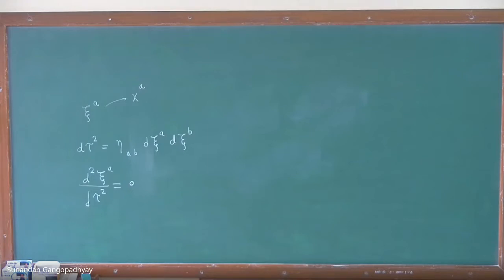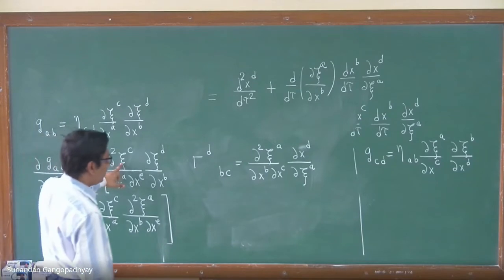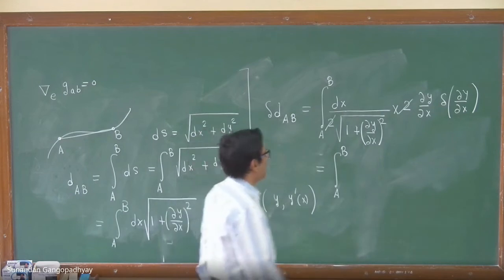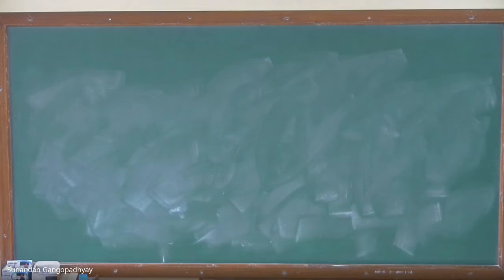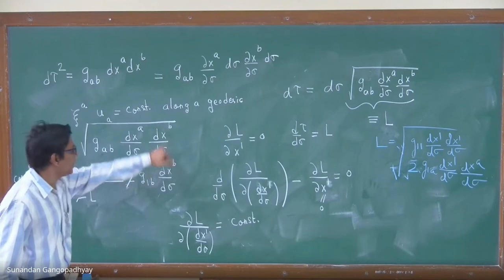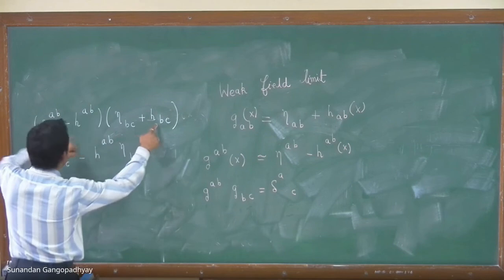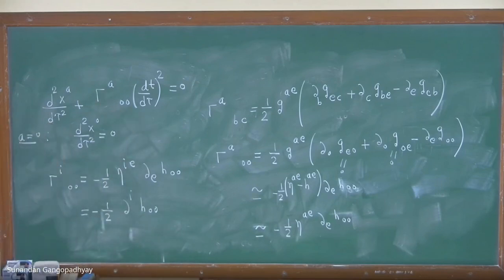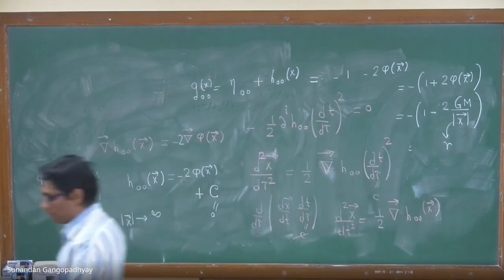General Relativity Lecture 4 Dr. Sunandan Gangopadhyay